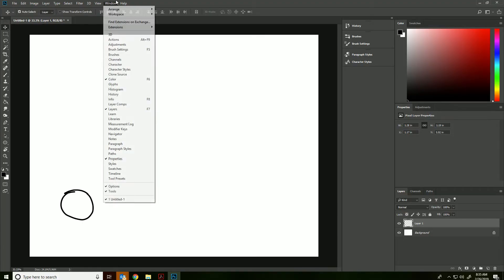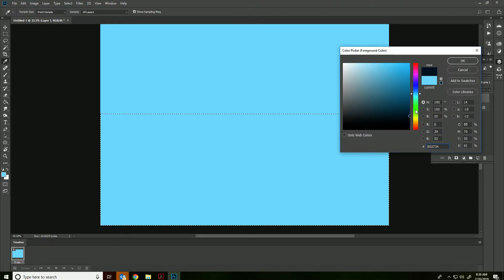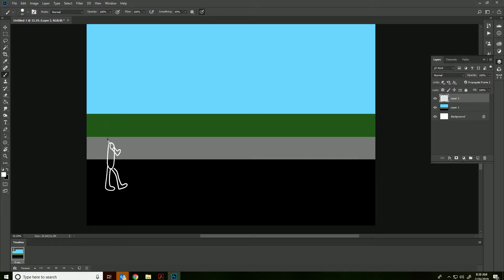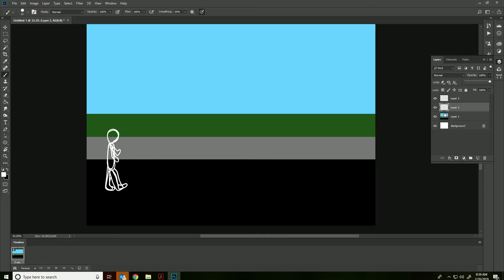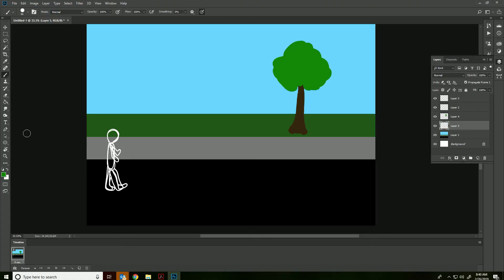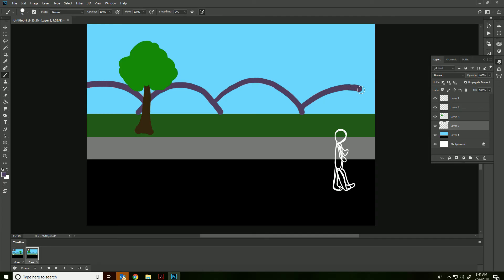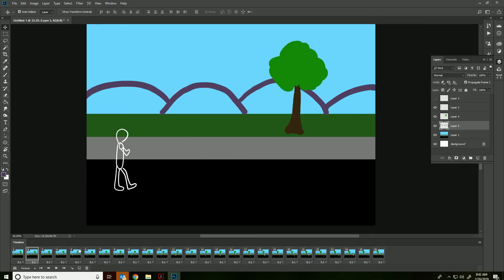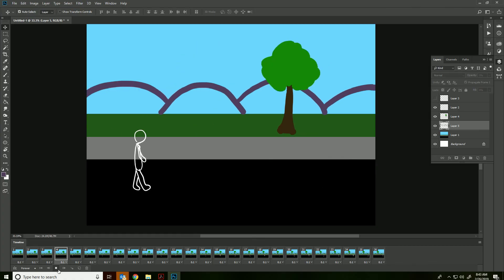Let the Tweens do the hard work - Photoshop Motion Animation